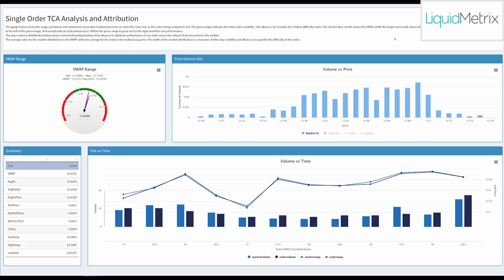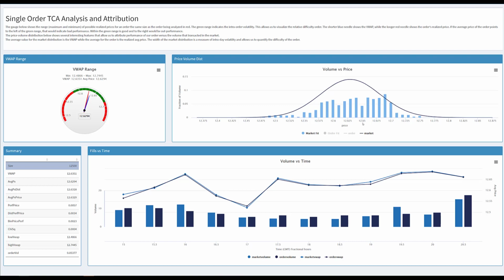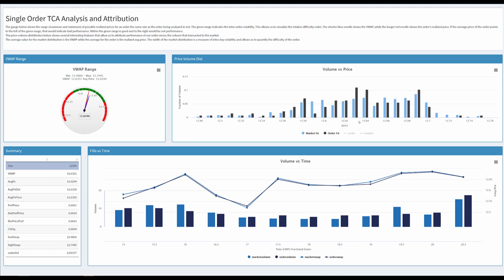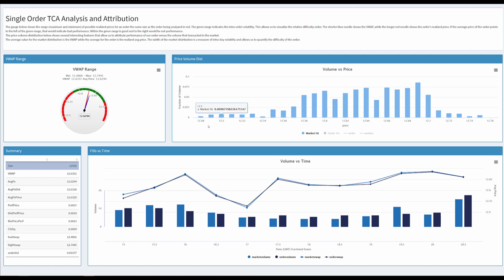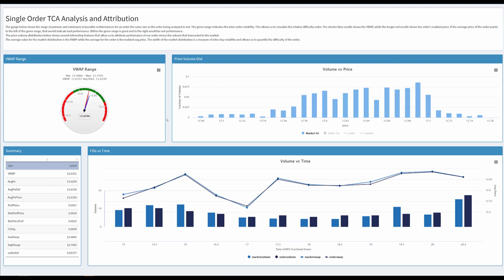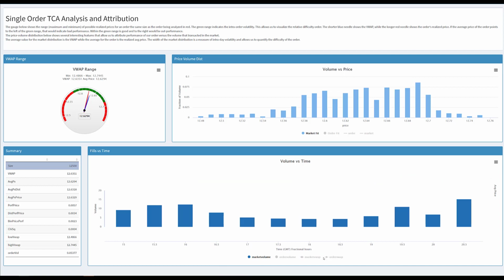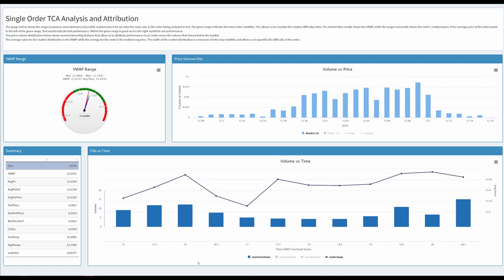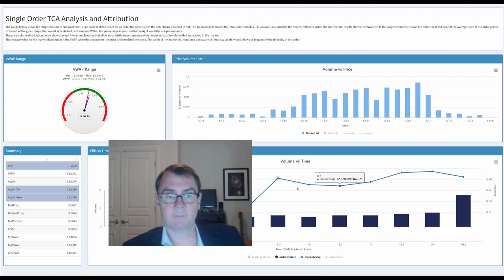VWAP Attribution Demo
We present a tool to attribute VWAP perforamnce of an order.